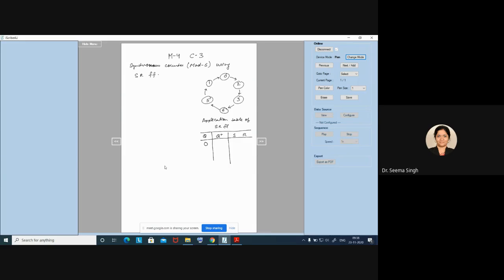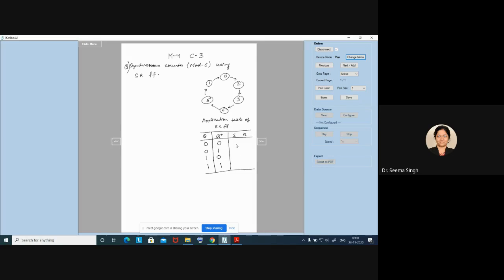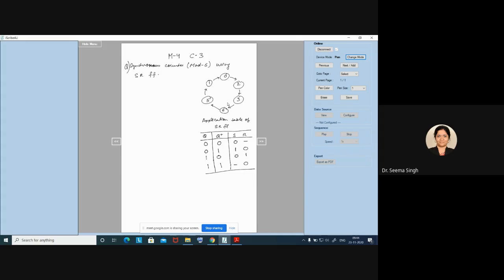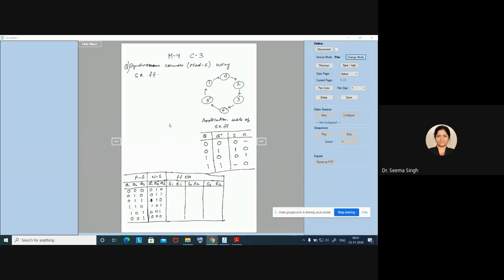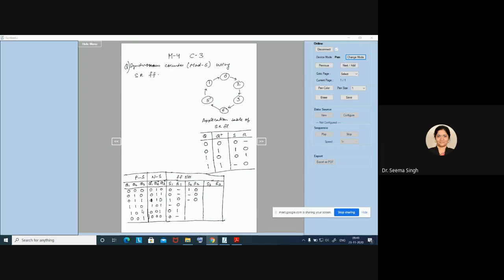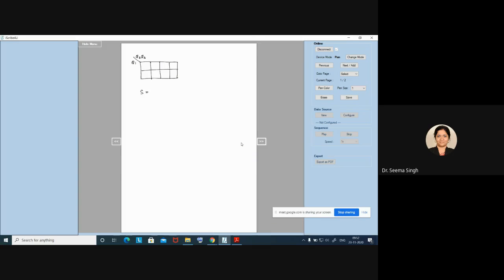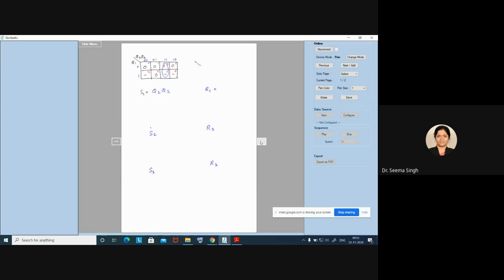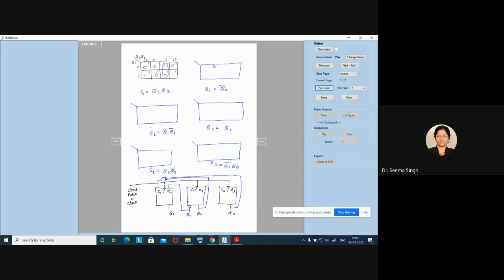DSD - Mod 4 Synchronous counter using SR flipflop by Dr. Seema Singh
Mod 6 synchronous counter design and implementation using SR flip flops